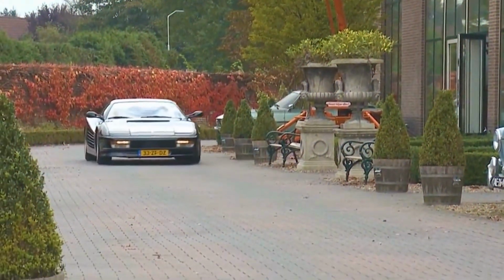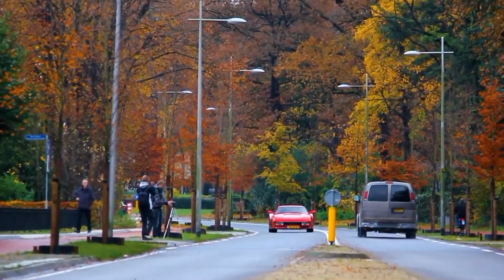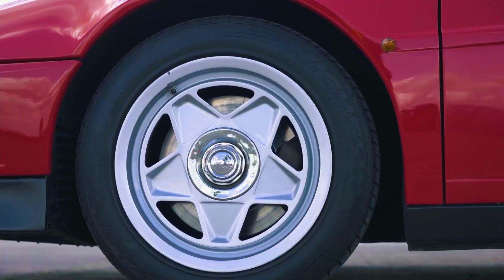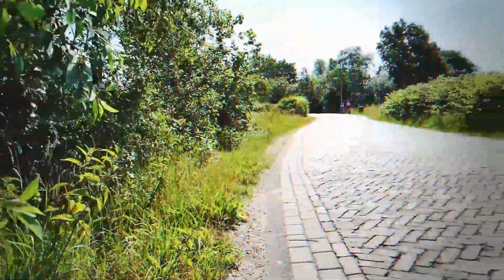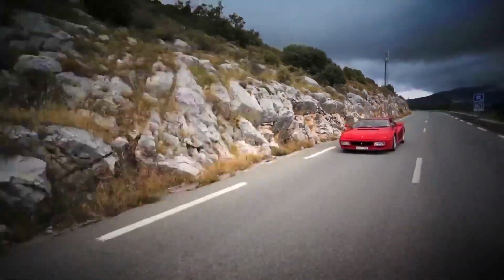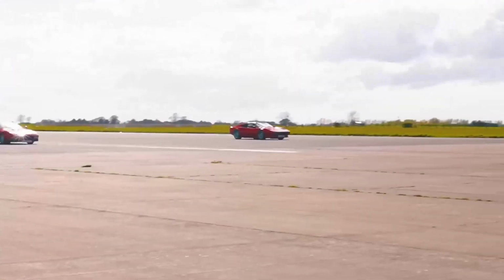Ferrari Testarossa drive and review. 1994 Ferrari 512TR (Testarossa). Retro Car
Many people associate the 80s with neon, disco, slot machines, and bright clothes. And among the cars, one often remembers DeLorean DMC-12 and Lamborghini Countach. However, to this day the main car icon of the ‘80s is Ferrari Testarossa. How did this car manage to be remembered and what does it have to do with games and movies?

In the ‘80s, Ferrari needed to design a successor to the 512 BB to compete with Lamborghini Countach. Development began on a new car that was supposed to correct the mistakes of its predecessor. For example, the 512 had a problem with rapid cabin heating, especially in the summertime. Also, there was not enough space for luggage. Because of this, the new car was larger than its predecessor. For example, the Testarossa, at 78 inches wide, was half a foot wider than the 512 BB. This allowed luggage to be stored in the front trunk as well as behind the seats.

Atelier Pininfarina and veteran engineer Leonardo Fioravanti were responsible for designing the car. They tried to combine aesthetic appeal and functionality. And they completely succeeded: large side air intakes direct the cool air to the side radiators, and then it is exhausted through the ventilation holes in the engine cover. Such a solution made it possible to reduce the aerodynamic drag coefficient to 0.36 and to abandon the use of the rear spoiler...
Welcome everyone to our channel! This is the best place to see new cars, top brands! And a unique opportunity to visit the most popular car dealerships without leaving home!
The premiere of any new car is an event! Nissan, Porsche, Audi, Hyundai, Ford, Volkswagen, Honda, BMW, Mercedes-Benz, Toyota. Also leave your likes and comments! We wish you a pleasant viewing!